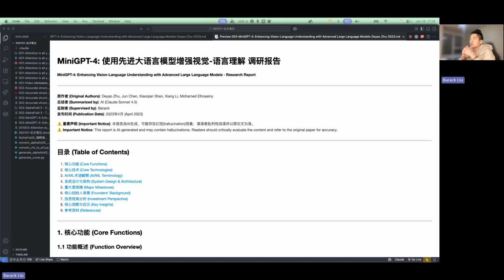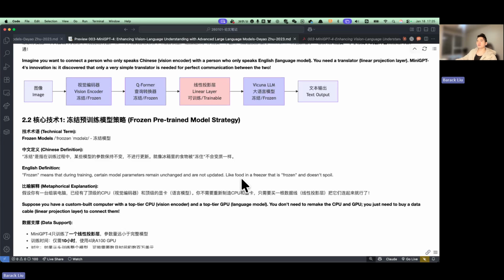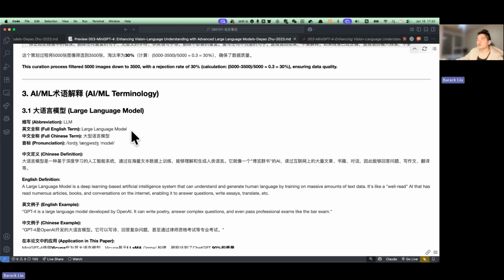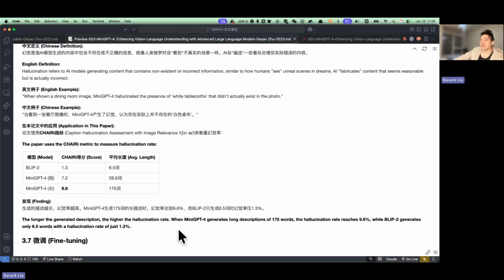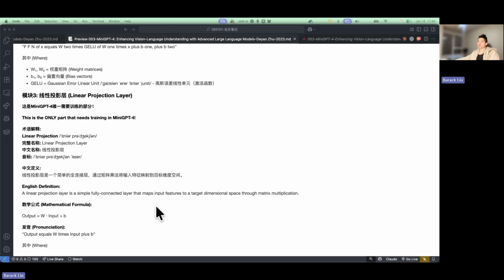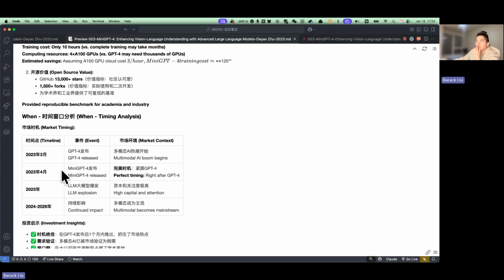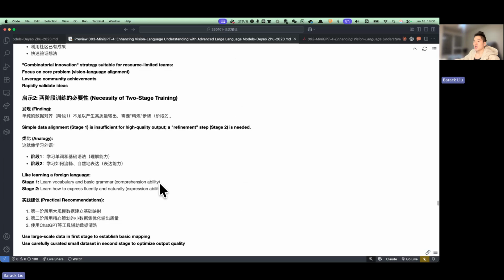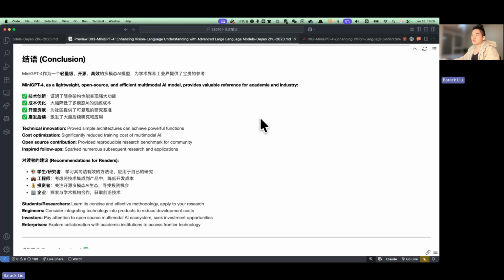003-MiniGPT-4: Enhancing Vision-Language Understanding | 增强视觉语言理解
## 一、论文概述 | Paper Overview

本期解读2023年4月发表的MiniGPT-4论文，这是GPT-4发布仅一个月后就实现了类似视觉理解能力的开源项目。MiniGPT-4是一个多模态AI模型，能够理解图像并生成详细文本描述，展示了6大核心能力。

This episode reviews the MiniGPT-4 paper published in April 2023, an open-source project that achieved GPT-4-like vision capabilities just one month after GPT-4's release. MiniGPT-4 is a multimodal AI model that understands images and generates detailed text descriptions, demonstrating 6 core capabilities.

## 二、核心能力 | Core Capabilities

1. 专业级图像描述生成，如同艺术评论家般详细描述图像每个元素
2. 手绘草图生成网页代码，自动将纸面设计转换为可执行的HTML/JavaScript
3. 表情包解读与幽默理解，深入理解文化背景和情感隐喻
4. 食物照片反推菜谱，像经验丰富的厨师一样推理烹饪步骤
5. 图像启发诗歌与故事创作，展现AI的创造力和情感共鸣
6. 产品广告文案撰写，生成专业营销文案

1. Professional image description like an art critic analyzing every element in detail
2. Web code generation from hand-drawn sketches, converting paper designs to HTML/JavaScript
3. Meme interpretation and humor understanding with deep cultural context comprehension
4. Recipe reverse-engineering from food photos like an experienced chef
5. Image-inspired poetry and story writing demonstrating AI creativity and emotional resonance
6. Product advertisement copywriting generating professional marketing content

## 三、技术创新 | Technical Innovation

1. 冻结预训练模型策略：仅训练线性投影层（0.5%参数），保持vision encoder和language model不变
2. 两阶段训练：第一阶段500万图文对粗对齐（10小时），第二阶段3500高质量样本精调（7分钟）
3. Q-Former机制：将视觉特征压缩为语言模型可理解的格式
4. 极低训练成本：仅需A100 GPU训练10小时（约$80），相比从头训练节省数百万美元

1. Frozen pretrained model strategy: only trains linear projection layer (0.5% parameters) while keeping vision encoder and language model frozen
2. Two-stage training: Stage 1 rough alignment with 5M image-text pairs (10 hours), Stage 2 fine-tuning with 3500 high-quality samples (7 minutes)
3. Q-Former mechanism: compresses visual features into language model-understandable format
4. Ultra-low training cost: only 10 hours on A100 GPU (~$80), saving millions compared to training from scratch

## 四、关键洞察 | Key Insights

1. 简单胜于复杂：单层线性投影即可连接视觉与语言模型，无需复杂架构创新
2. 质量胜于数量：3500个高质量样本训练7分钟即可显著提升性能
3. 站在巨人肩膀：充分利用预训练模型，只创新连接层
4. 开源加速创新：论文发布后启发了LLaVA、Qwen-VL等众多项目

1. Simplicity over complexity: a single linear projection layer connects vision and language models without complex innovations
2. Quality over quantity: 3500 high-quality samples in 7 minutes significantly improve performance
3. Standing on giants' shoulders: leveraging pretrained models, innovating only on the connection layer
4. Open source accelerates innovation: inspired projects like LLaVA and Qwen-VL after release

## 五、未来展望 | Future Outlook

1. 多模态AI将成为标准：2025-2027年大多数LLM将具备多模态能力
2. 低成本训练成为主流：环境和成本压力推动轻量级对齐方法普及
3. 开源与闭源协同发展：闭源模型引领性能边界，开源模型快速跟进和探索创新应用

1. Multimodal AI becomes standard: most LLMs will have multimodal capabilities by 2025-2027
2. Low-cost training becomes mainstream: environmental and cost pressures drive lightweight alignment methods
3. Open and closed-source synergy: closed-source leads performance boundaries, open-source rapidly follows with innovative applications